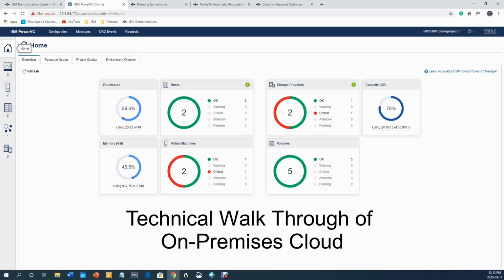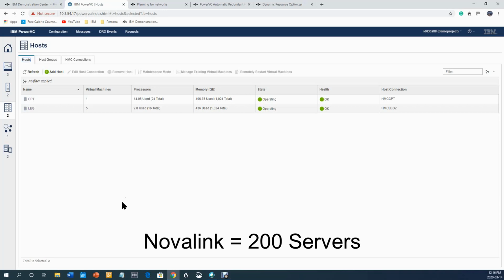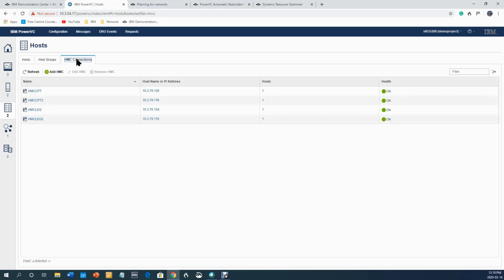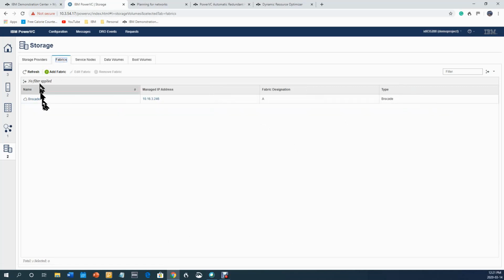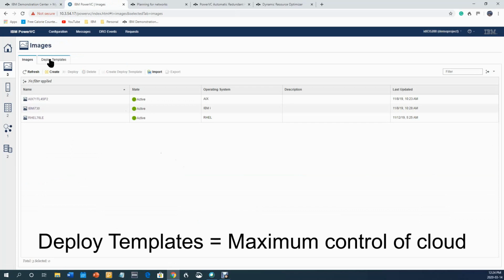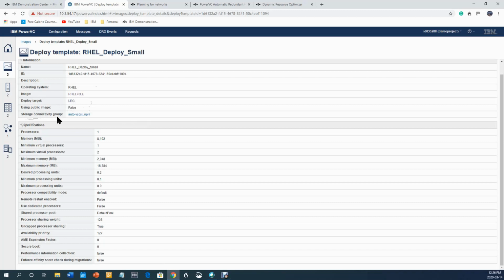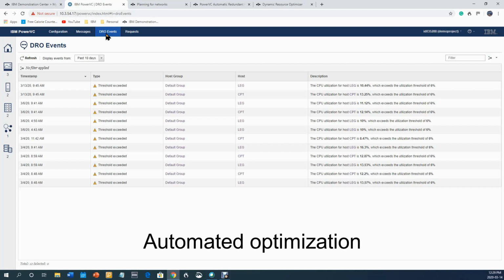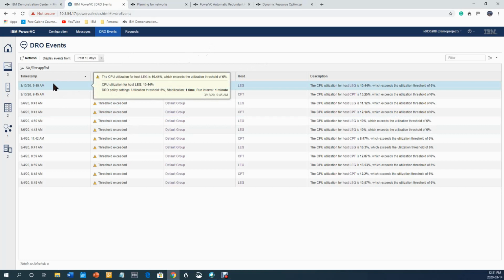You CAN do cloud computing on-premises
This video gives you a fast walk through the on-premises cloud you can build on IBM Power systems.